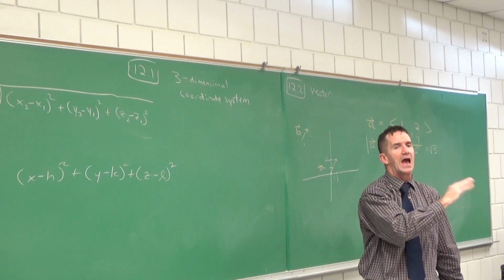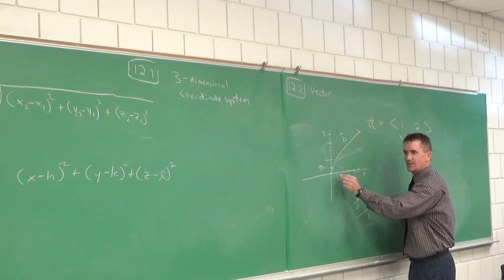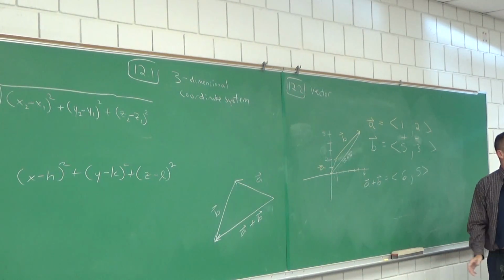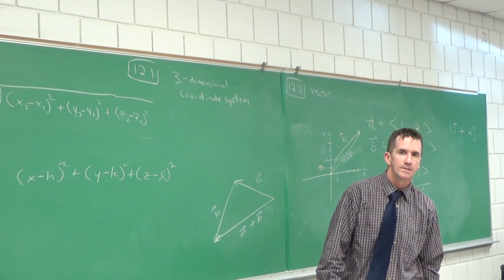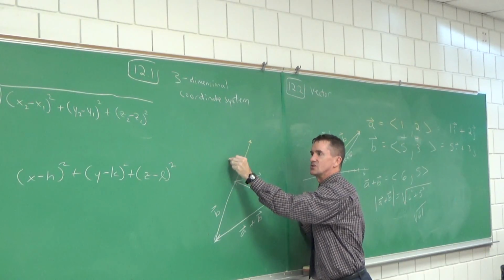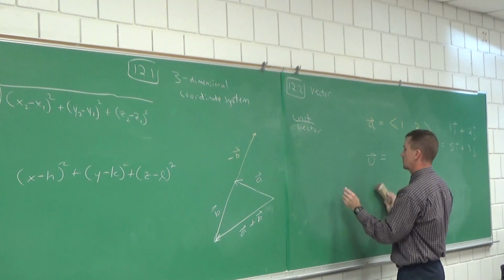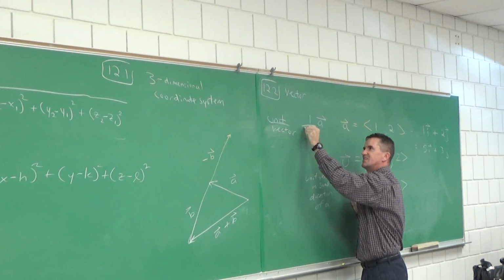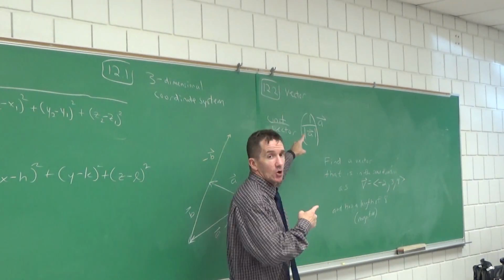Lecture # 1 Part 3